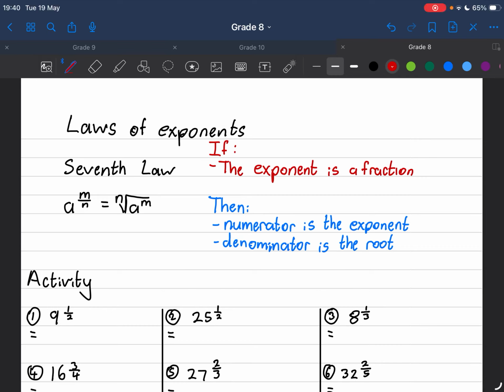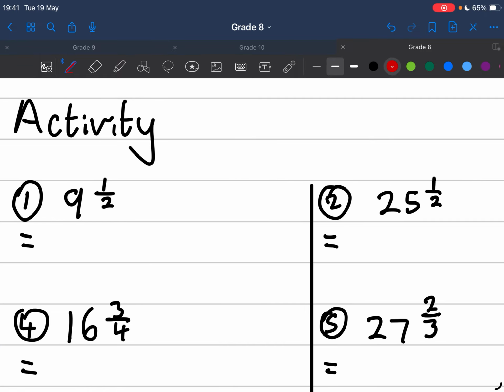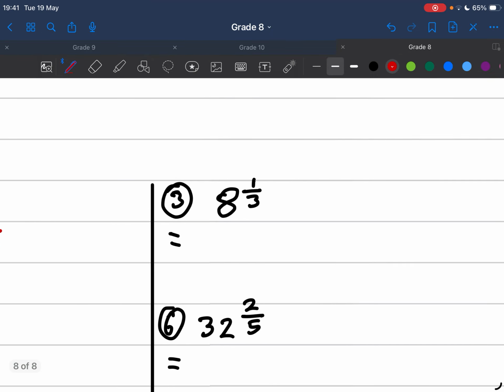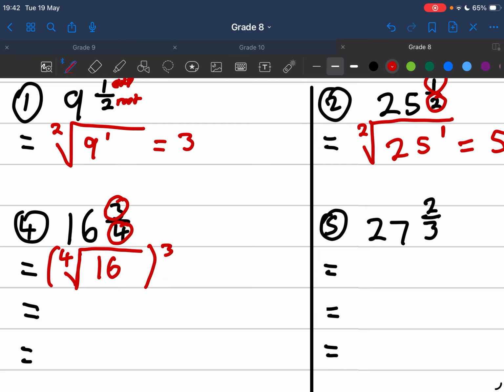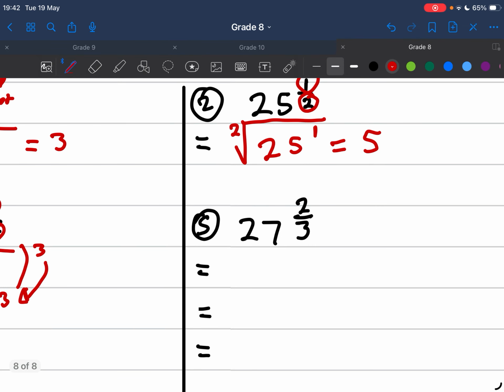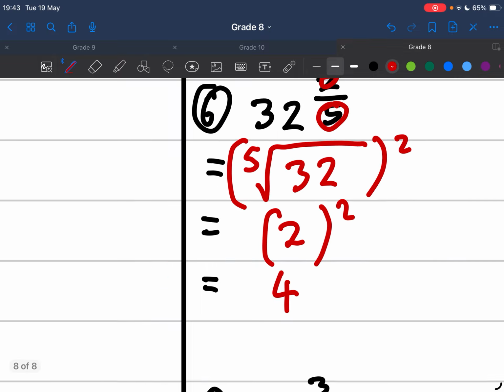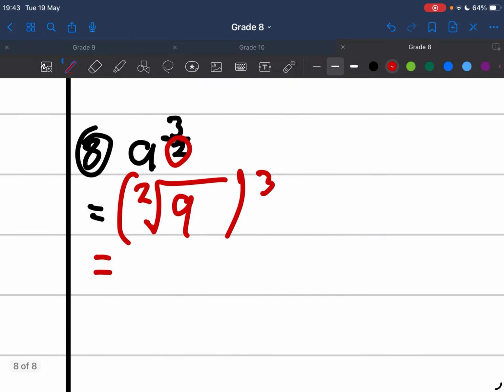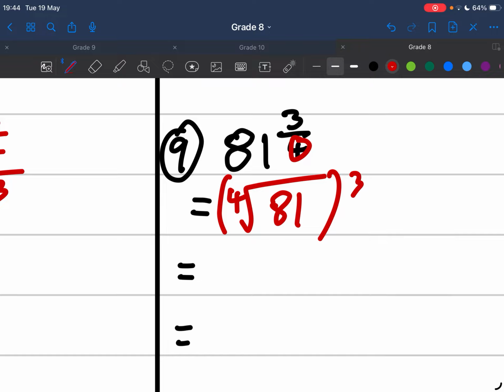Algebra – Grade 8 – Laws of Exponents – Law 7